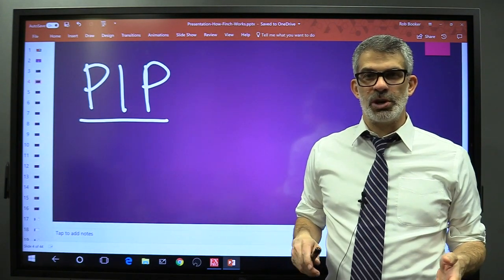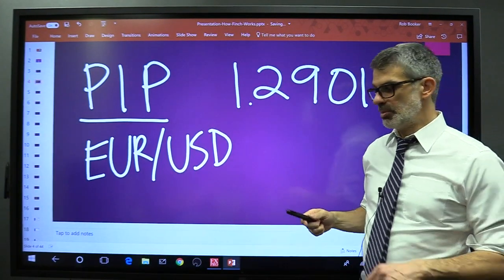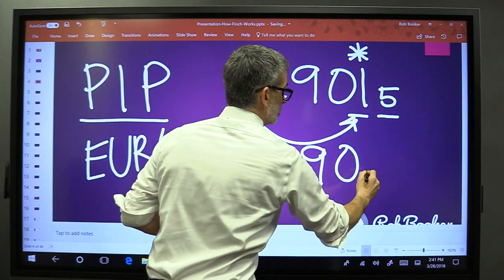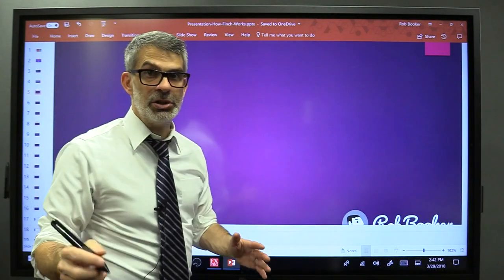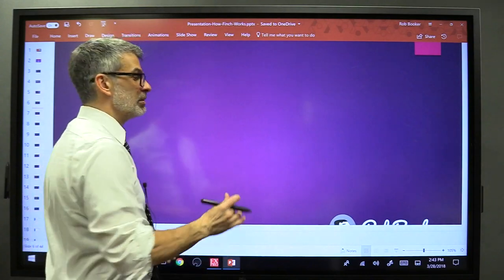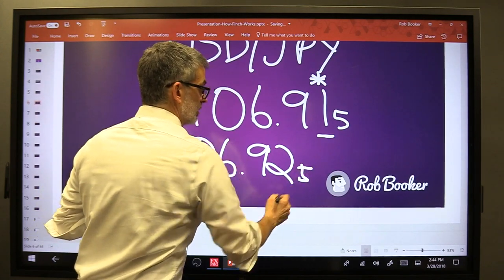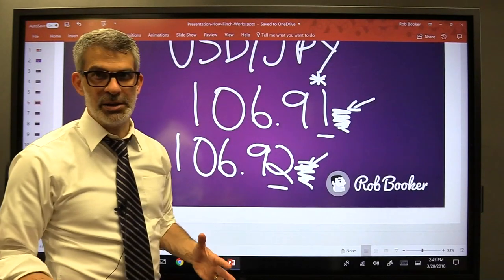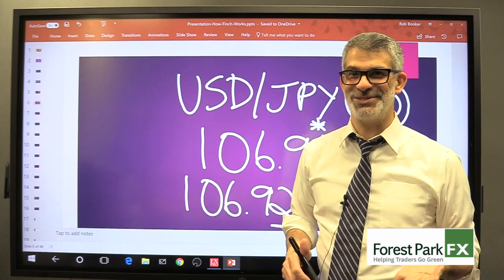Lesson 5: What is a pip?